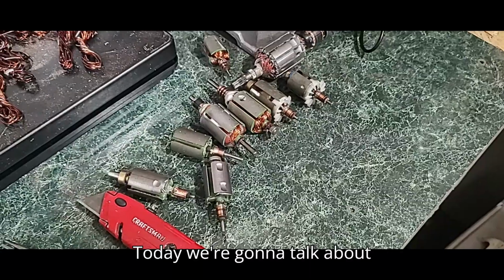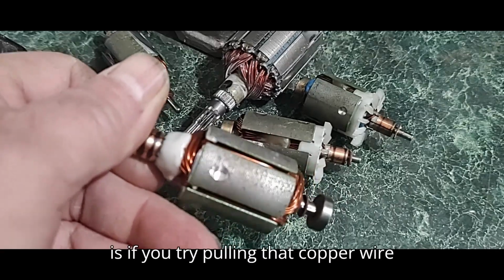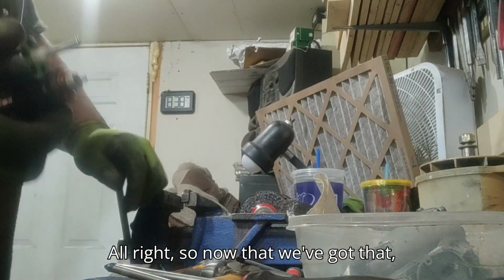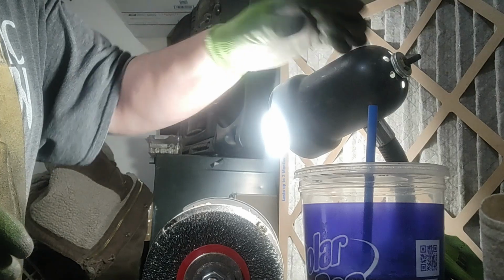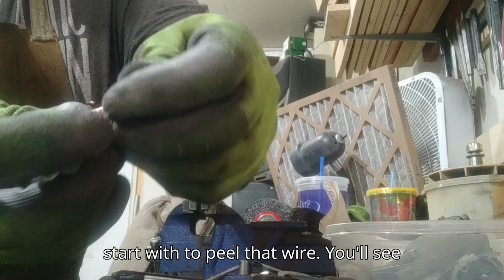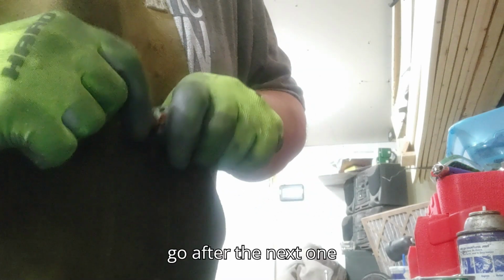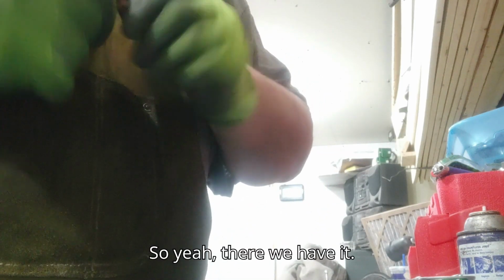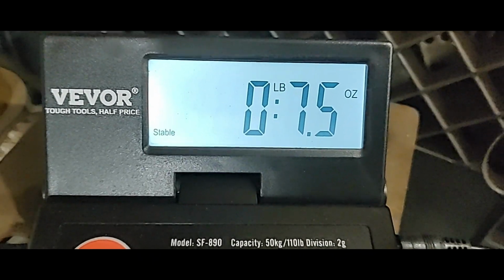Scrapping Small Armatures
This is a great way to scrap the copper from small motor armatures without incineration or chemicals.